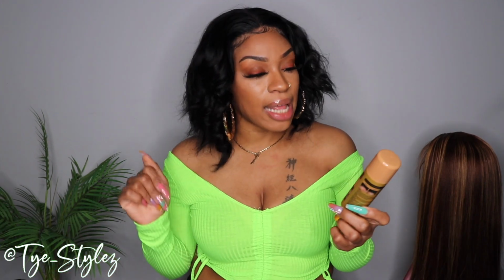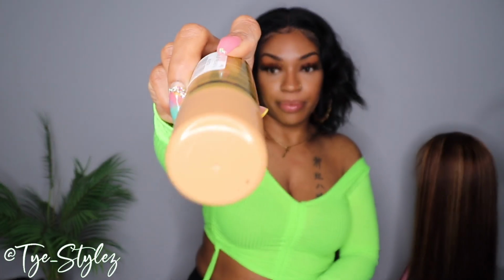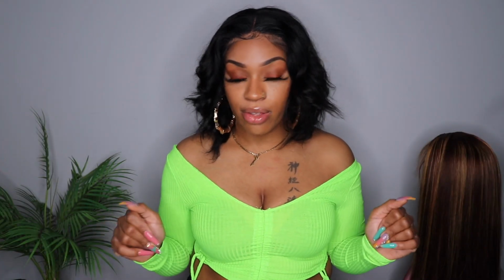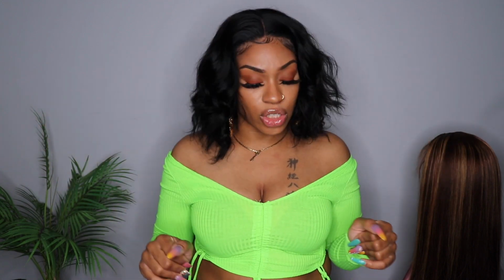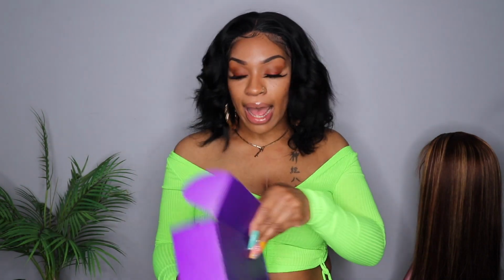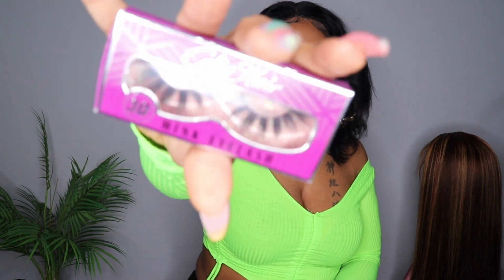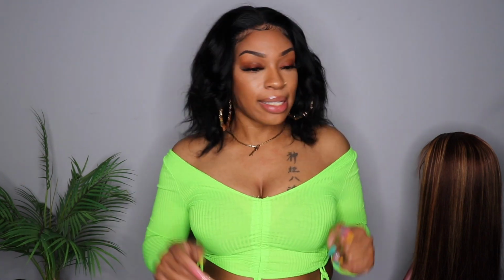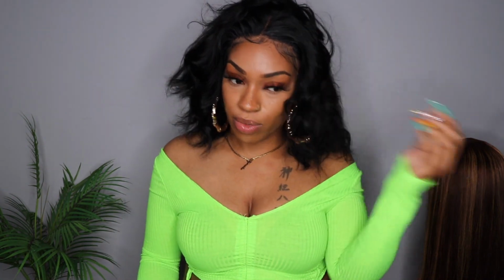EBIN LACE TINT SPRAY + HAIR INSTALL | DOES IT WORK??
Ebin Lace Tint Spray Review

Link To Spray

★Hair Info: 13x4 Wavy Wave lace front wig
Length:12nch 180% density